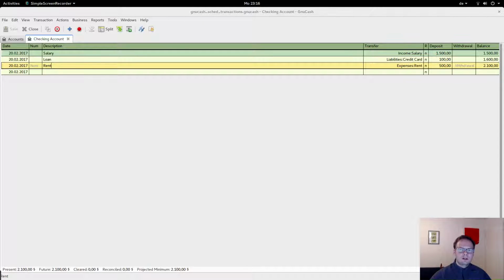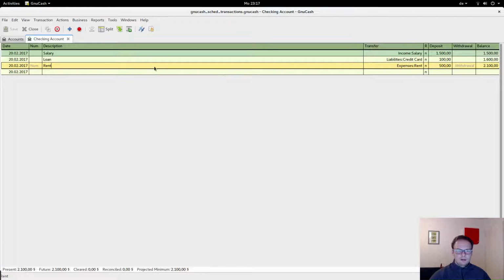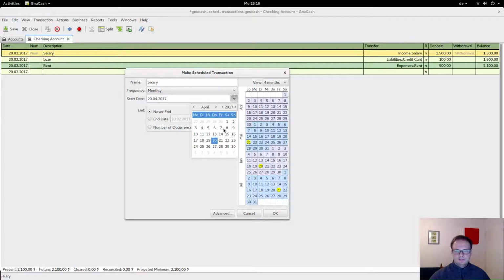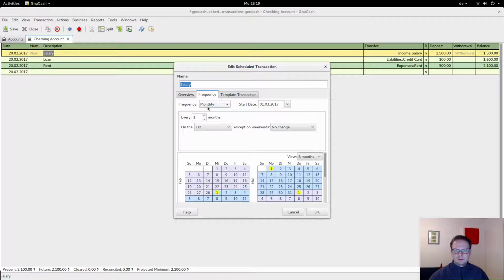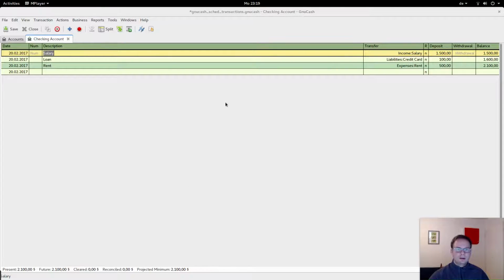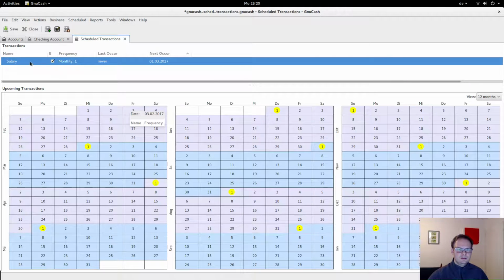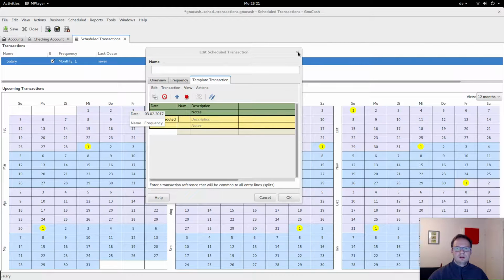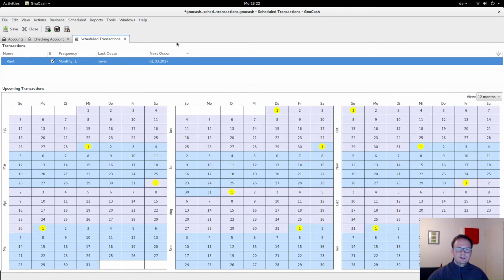GnuCash - How to create a Scheduled Transaction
You want to schedule a transaction in gnucash? I will show you in this video how you can do it. Have fun!